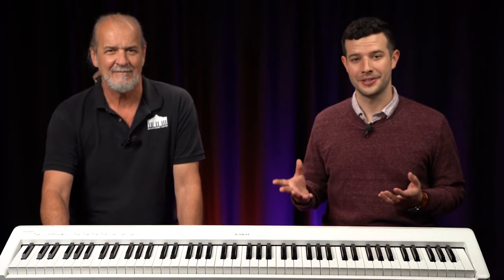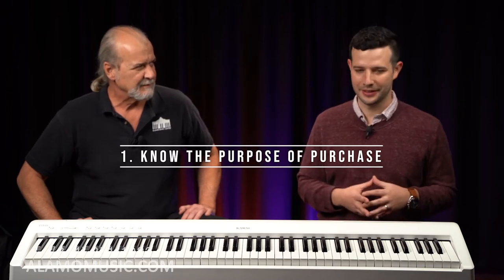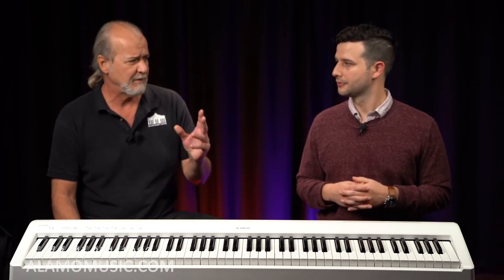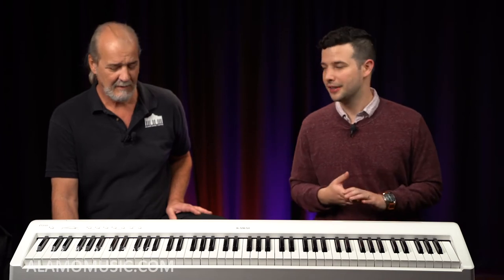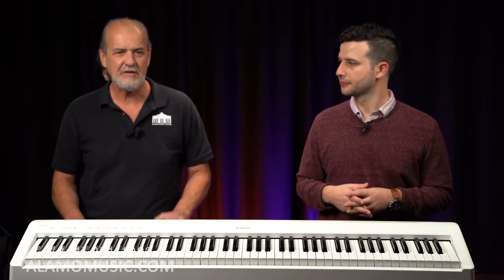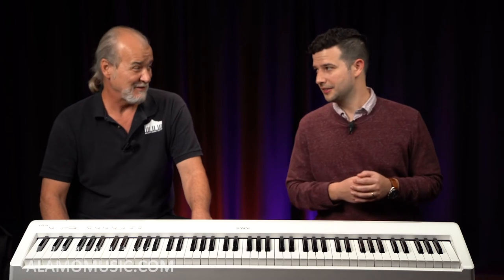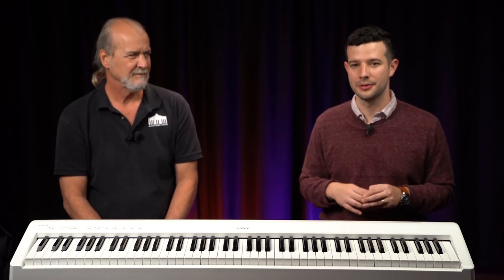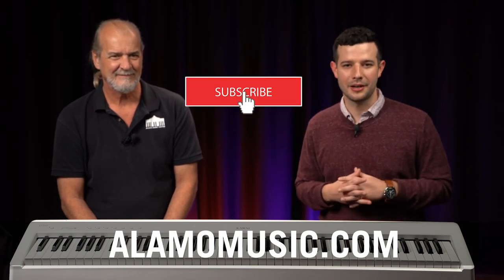7 Common Mistakes People Make When Buying a Portable Keyboard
Finding the right portable keyboard can sometimes be a difficult endeavor. With myriad manufacturers and options to navigate through, it can be easy to make mistakes or overlook a detail when buying a keyboard.  We want people to feel happy with their purchase, so today, Pat and Ted are going over 7 common mistakes people make when buying a keyboard.

00:38 Skip Intro
01:31 Know the Purpose of the Keyboard
04:35 Don’t Buy a Toy Keyboard
05:57 Power Supply?
06:55 Accessories?
08:55 Correct Action?
10:26 Features?
12:35 Portability?